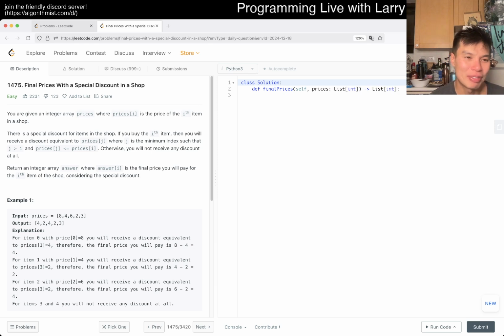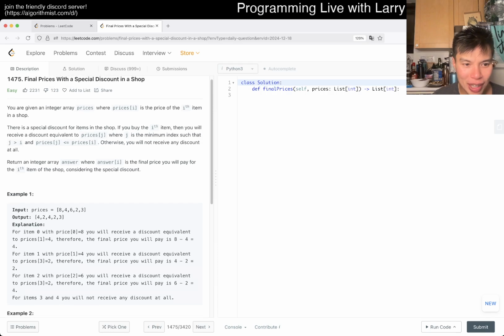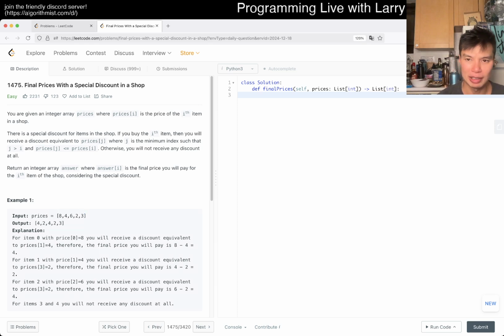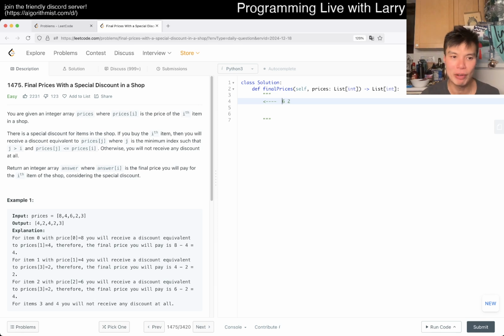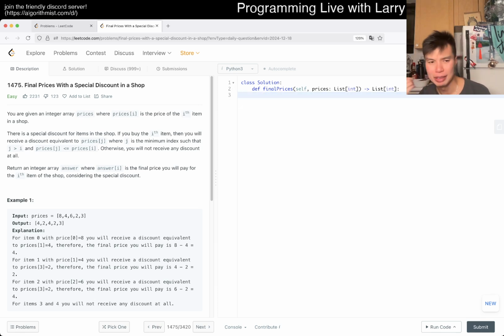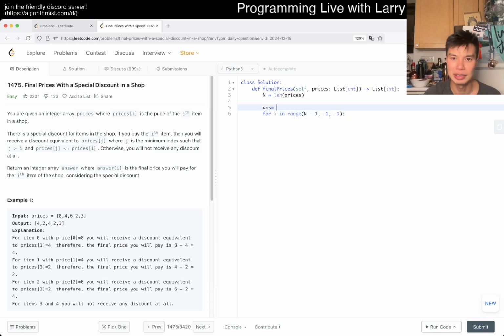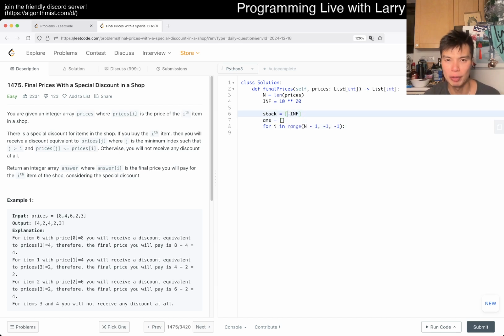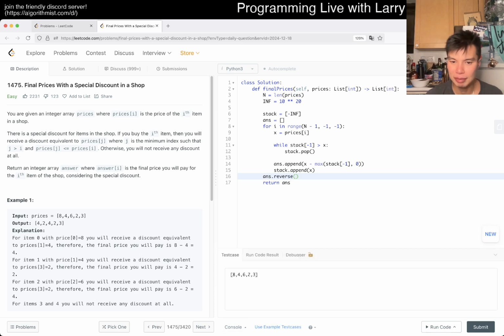Daily Leetcode #1724: Dec 19, 2024 - 1475. Final Prices With a Special Discount in a Shop